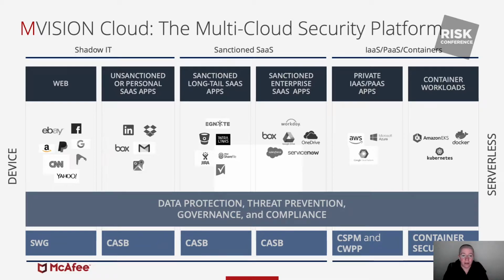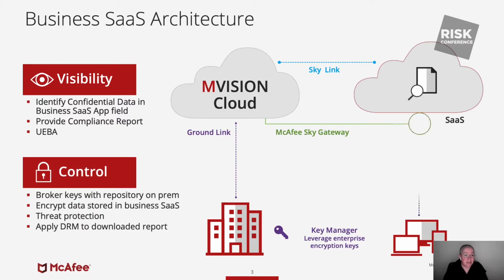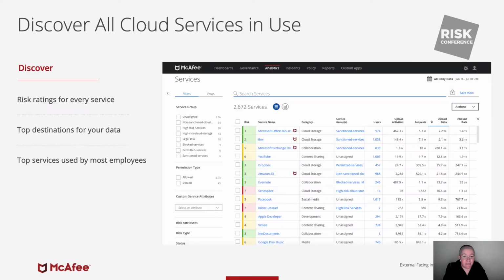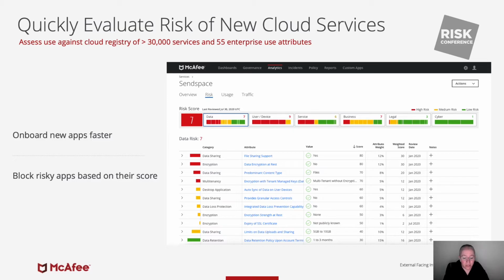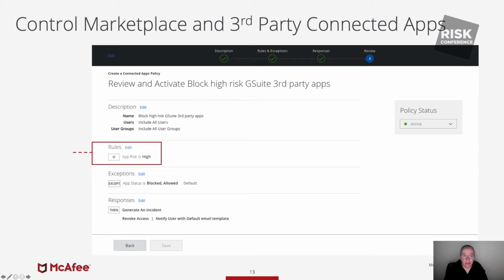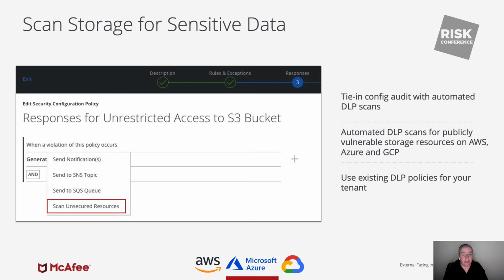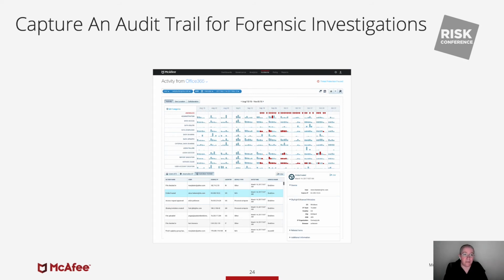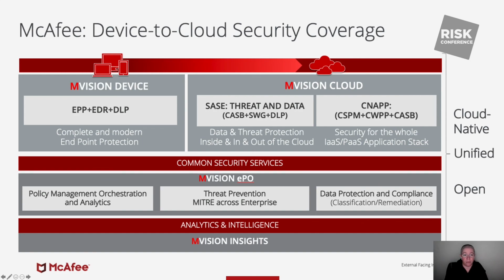Workshop - McAfee @ RISK 2020: MVISION Cloud